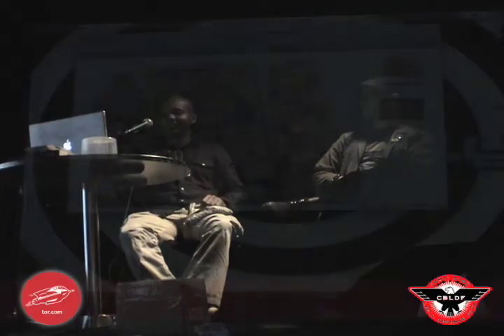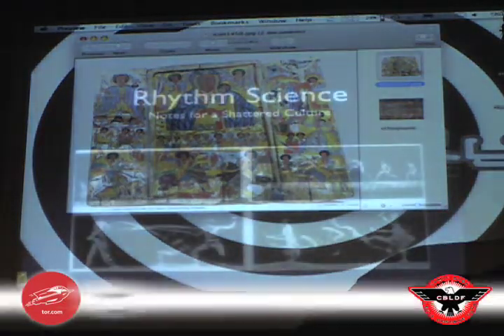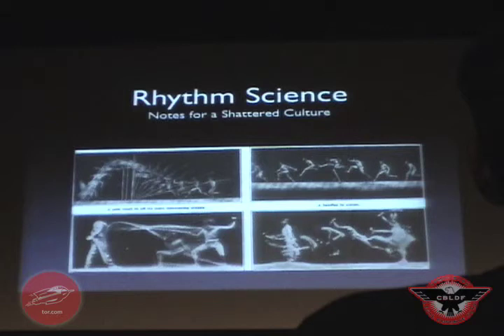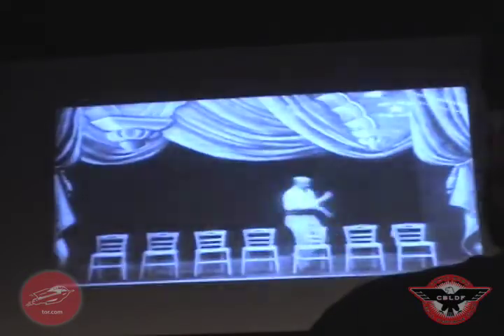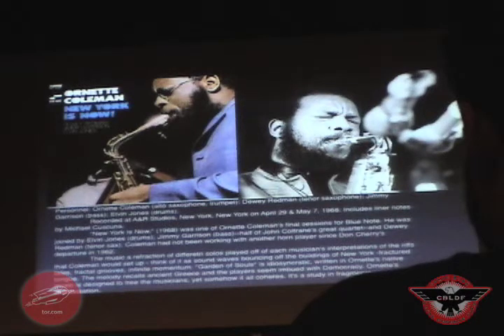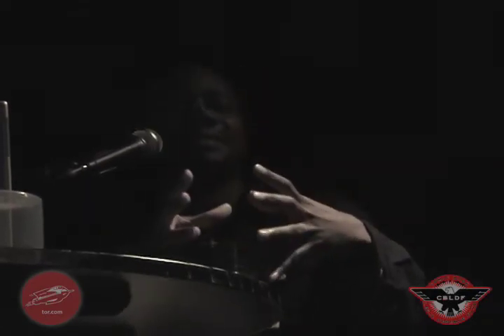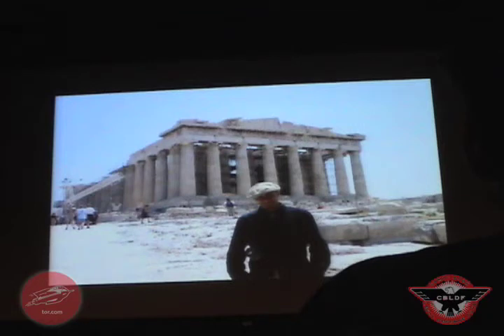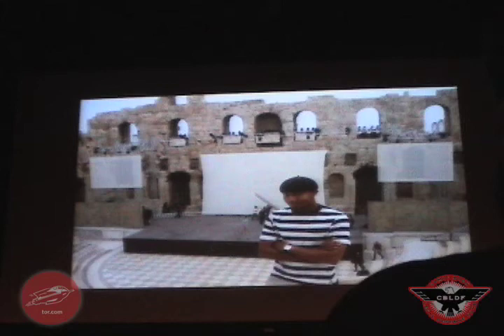DJ Spooky v Cory Doctorow: A CBLDF benefit mash-up! Part 1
DJ Spooky speaks at Comic Book Legal Defense Fund benefit.